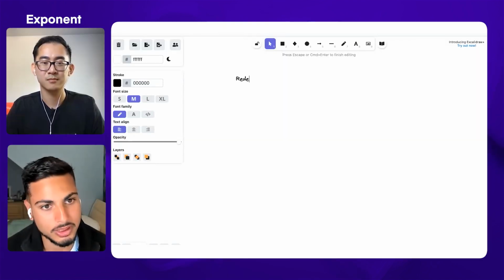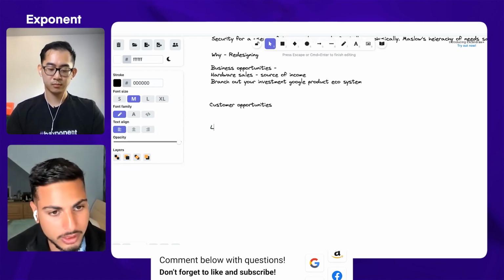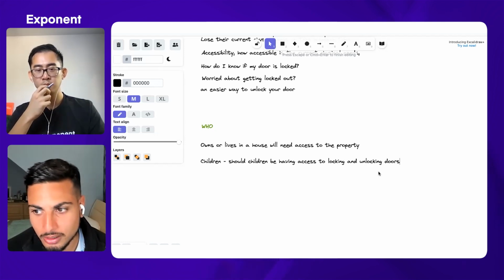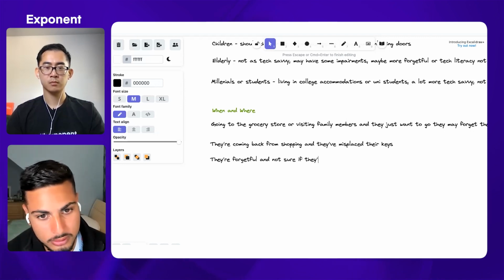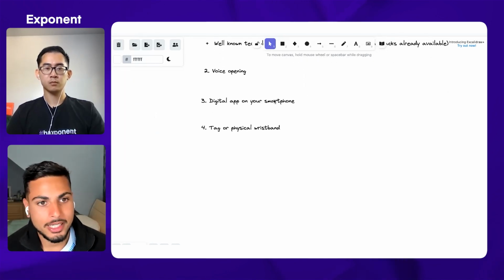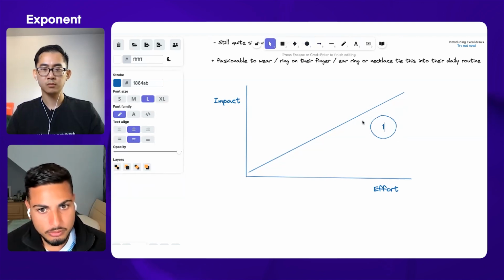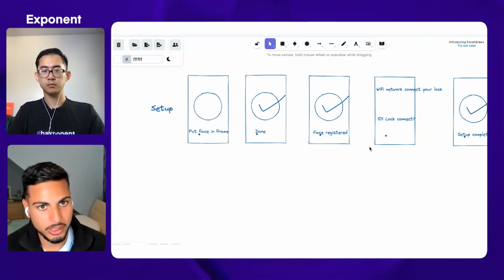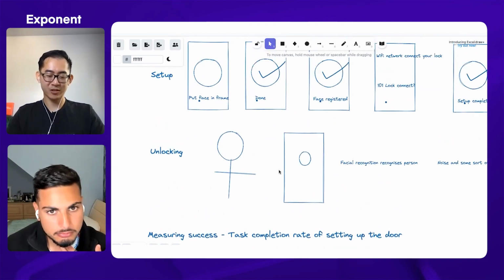Redesign a Smart Lock: Product Design Whiteboard Interview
Furquan, a product designer at Meta, redesigns a smart lock: identifying users, customer opportunities, potential solutions, prioritization, and success metrics.

0:00 - Introduction
0:38 - Question
0:50 - Answer
6:06 - Customer opportunities
17:22 - Potential solutions
24:54 - Prioritization
27:44 - Design
32:37 - Success metrics
35:11 - Interview analysis
36:02 - Tips